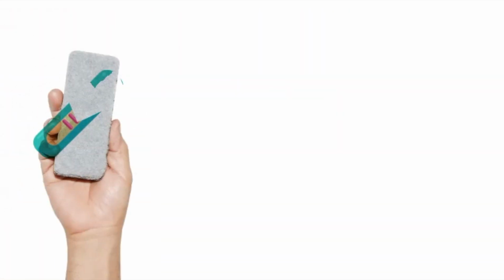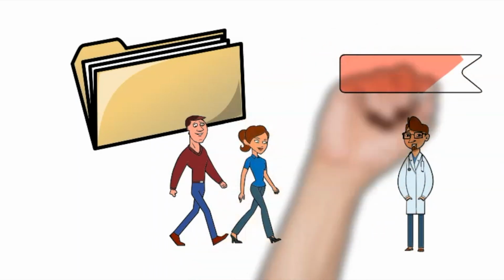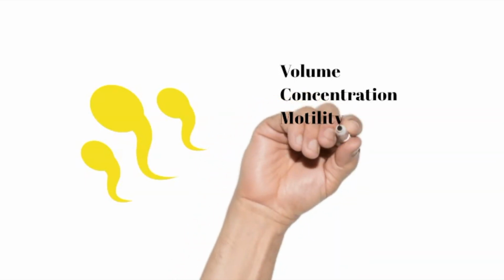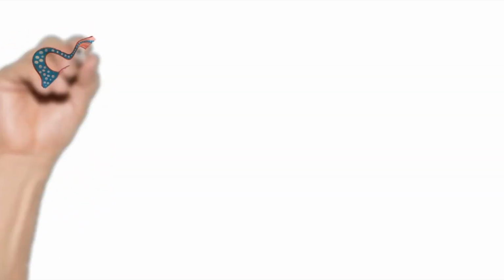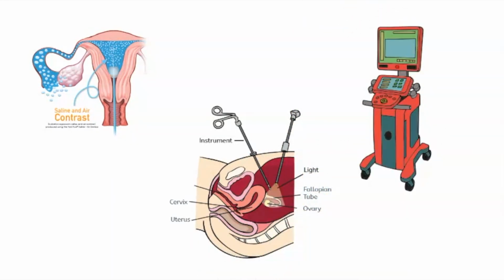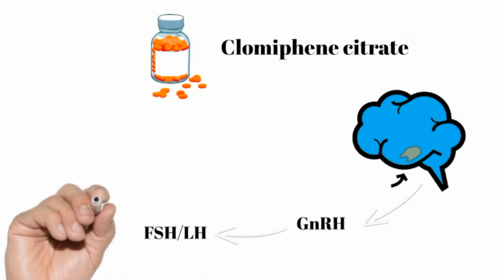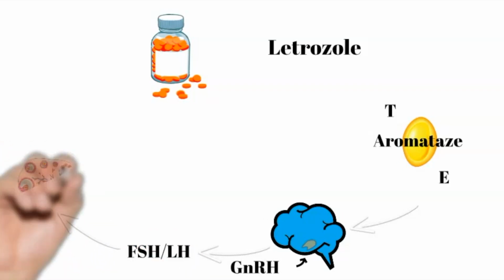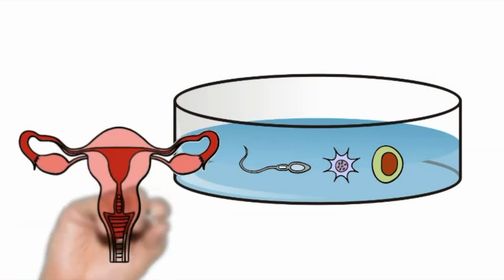INFERTILITY, ASSESSMENT AND TREATMENT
OBGYN made easy is a series of lectures for medical students, nurses, and residents who are preparing for any type of test related to this speciality. It also provides information to patients in a simplified way if they are interested in learning about a certain condition. This one is about INFERTILITY. The lecture is designed in a way to make the viewer memorize the information easily. The visual aid simplifies the information conveyed. Let's be honest, studying can be boring. So, how about having some fun while preparing for the exam?
Whether it's a USMLE, CREOG, EOR, or you're simply studying for your board exam, this video is for you!

All lectures are supported by books that you can find on Amazon